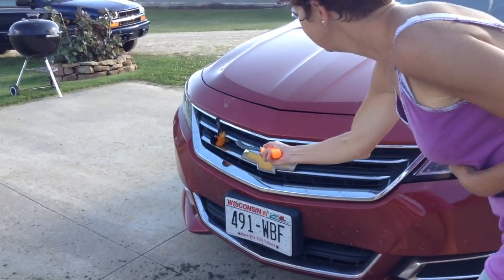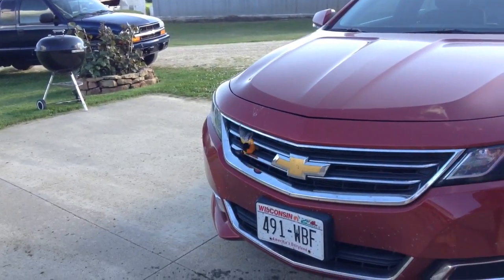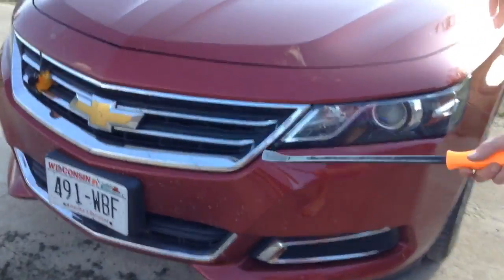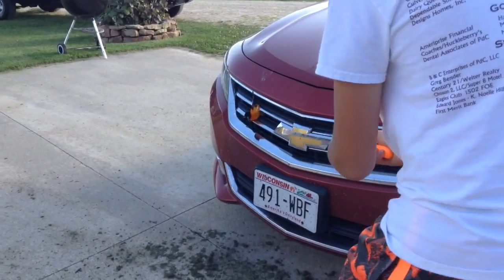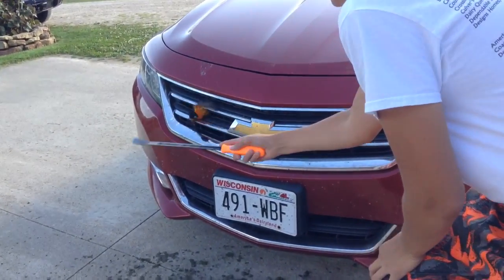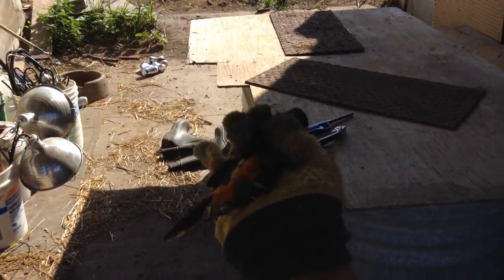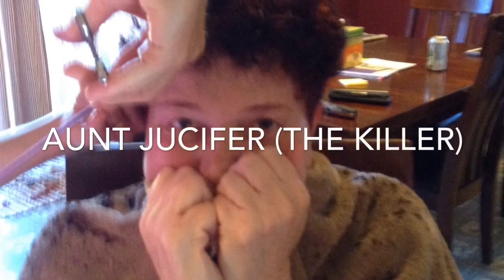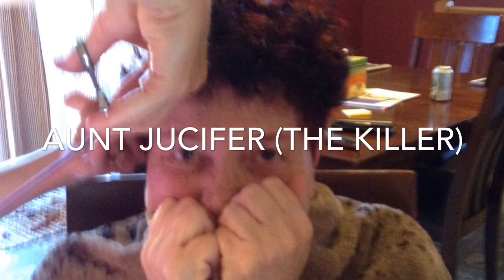How To Get A Bird Out Of The Grill Of Your Car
In this video, I get a bird out of a grill of a car.